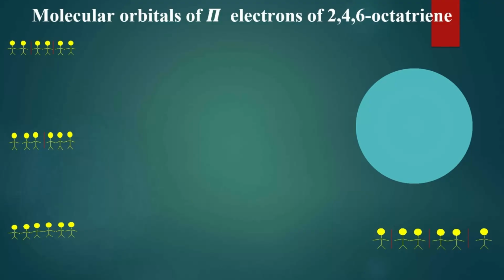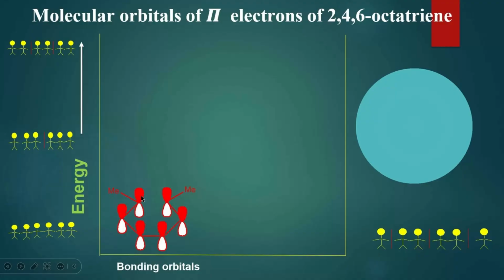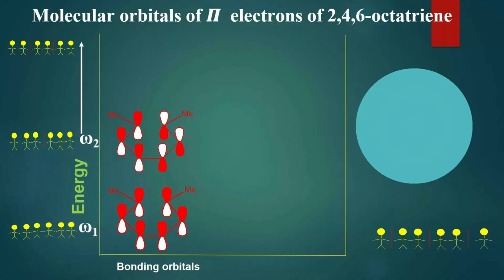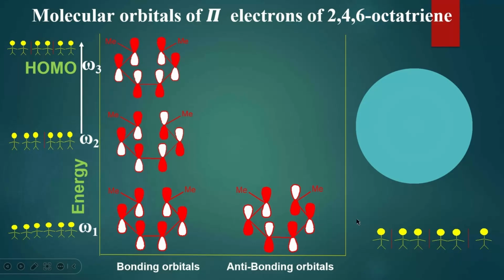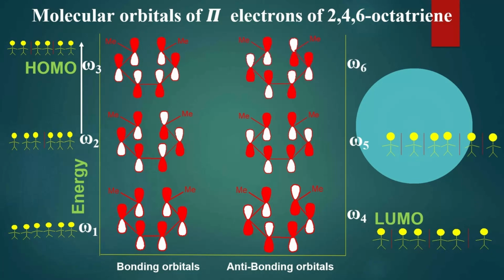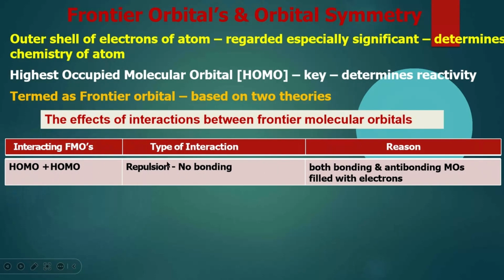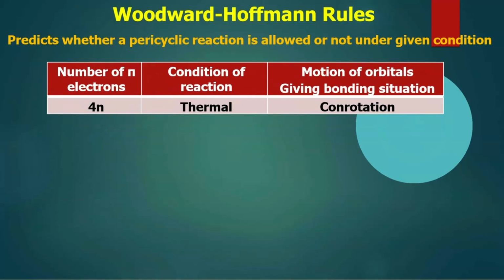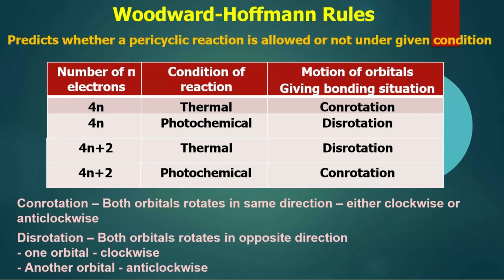Pericyclic Reactions - Frontier Molecular Orbital Theory - Part 2